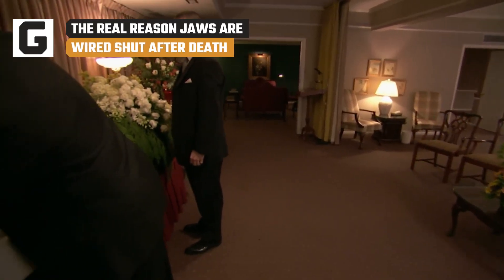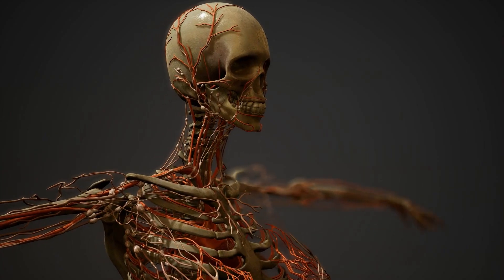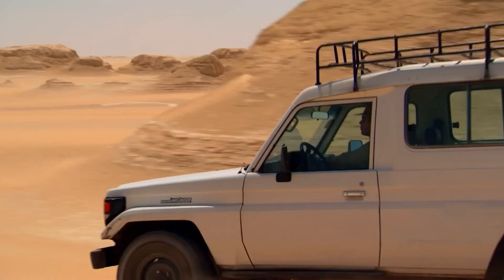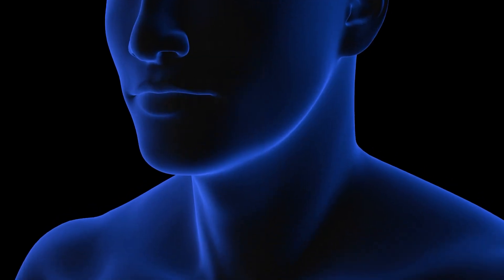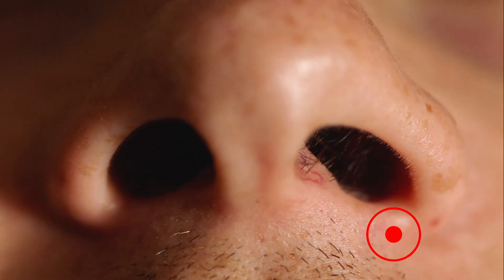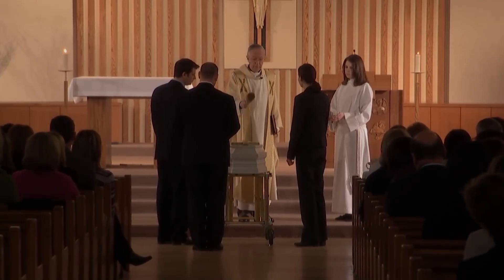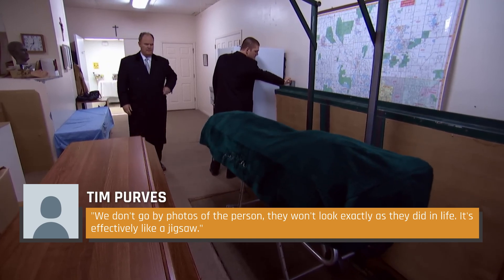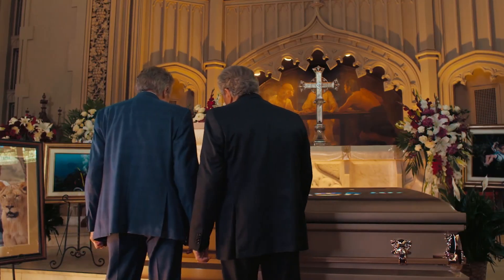The Real Reason Jaws Are Wired Shut After Death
It is an embalmer's job to ensure that a deceased loved one is given the same respect in death that they deserved in life — and facial feature setting is a huge part of that. But what practical purpose does this procedure serve?

Voiceover By: Tim Bensch